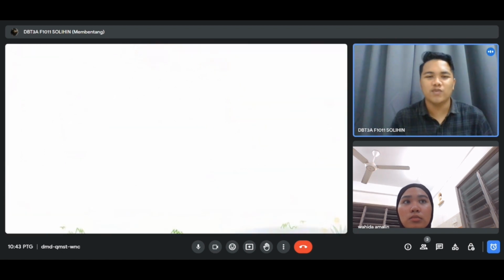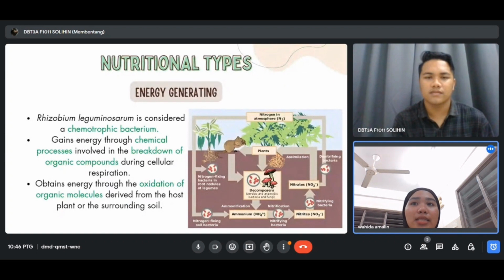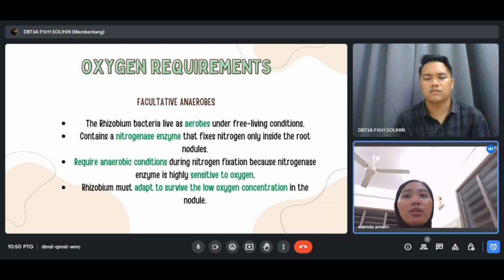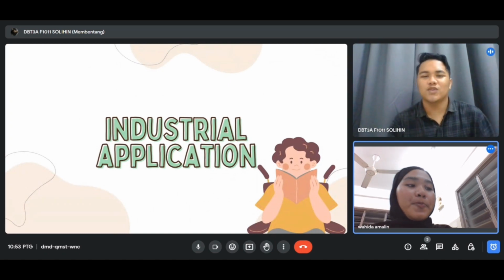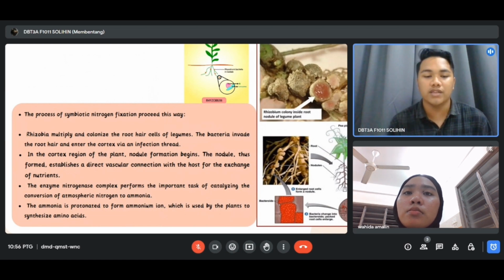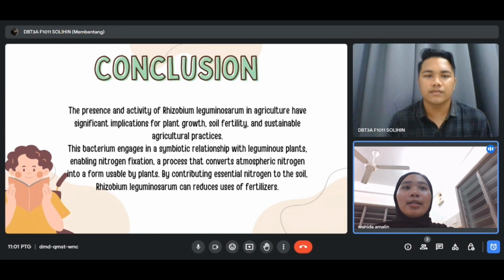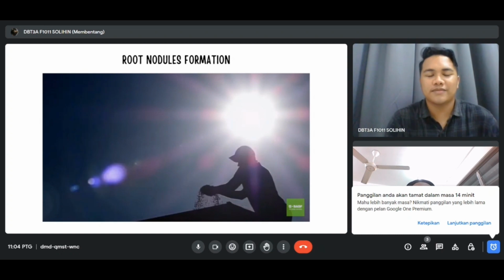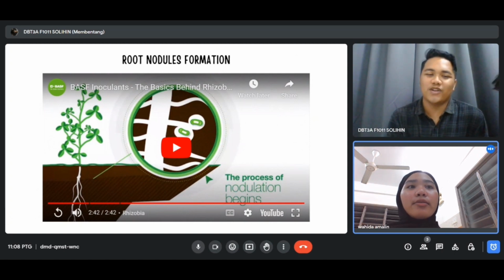Rhizobium Leguminosarum ( Microbiology Presentation)